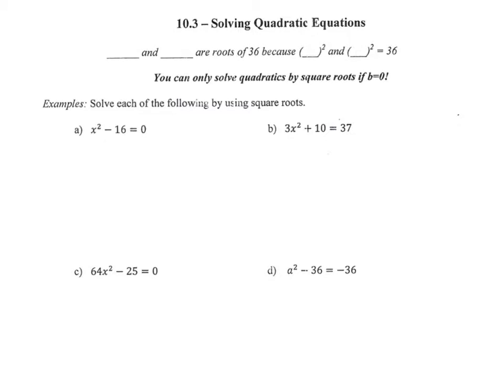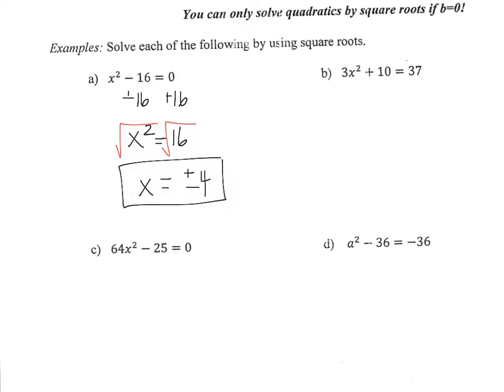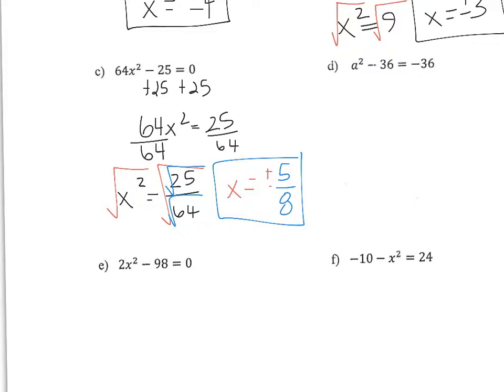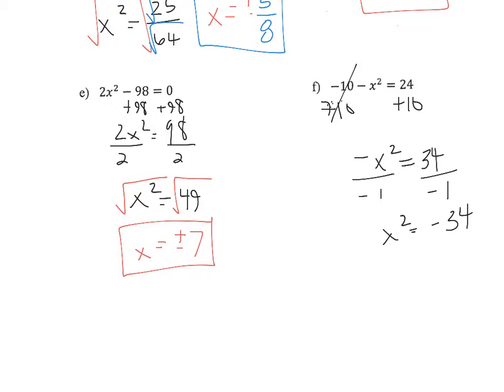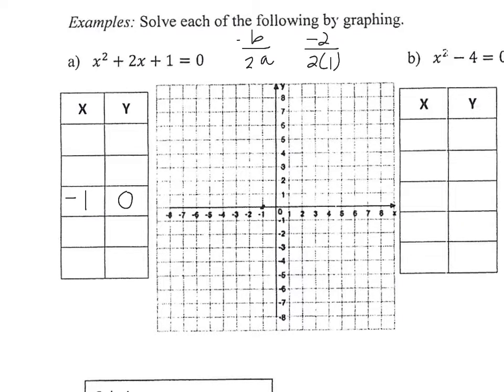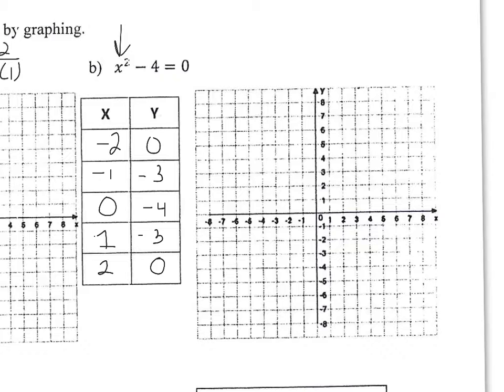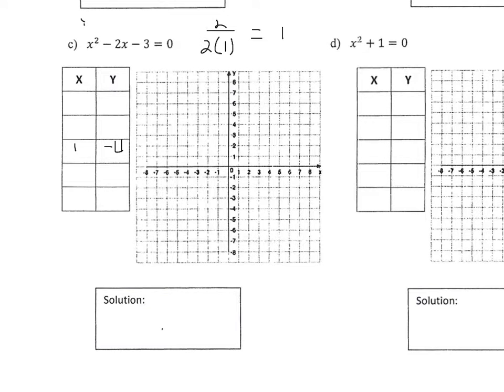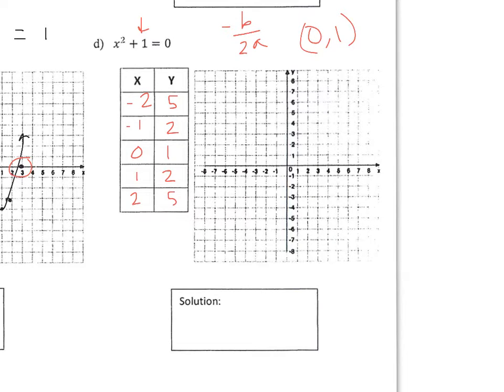Alg1 10.3 Notes Solve Quadratic using square root